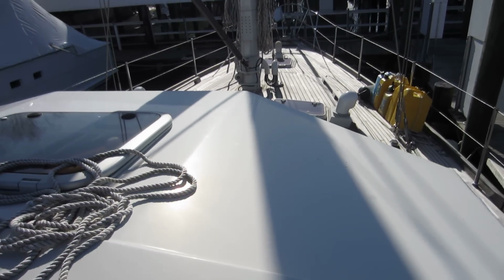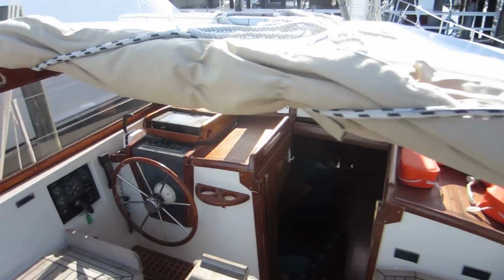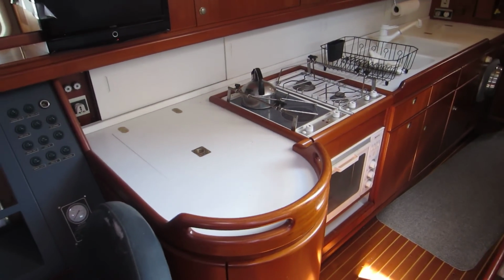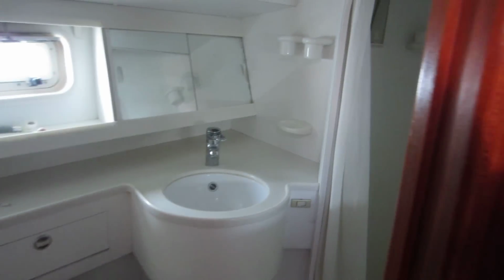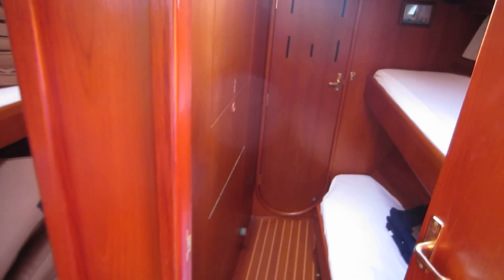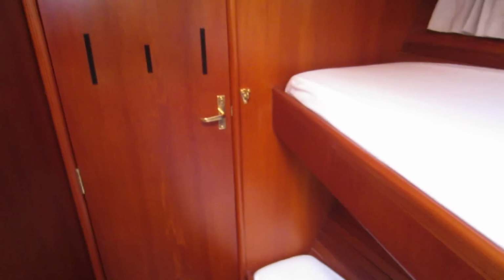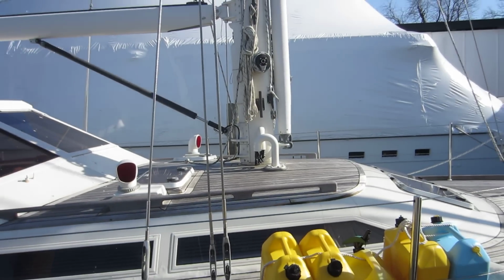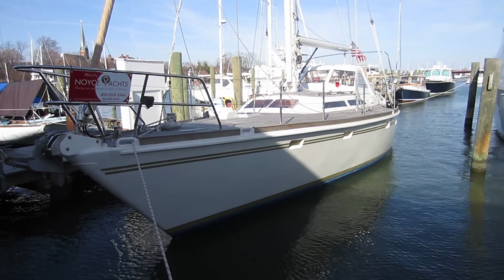U Tube 49 Trintella 001.MOV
Great world cruising sail boat. Alluminum hull, quality built at the Trintella Yard in Holland. Located in annapolis, MD
Contact Tom Knoedler